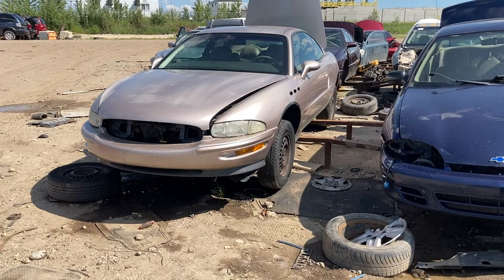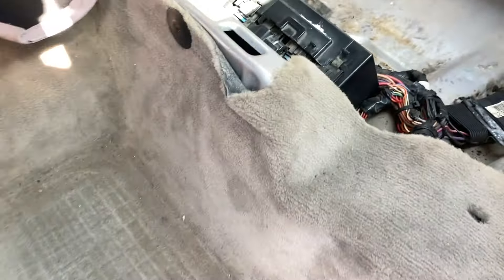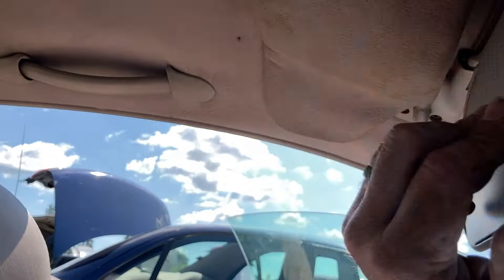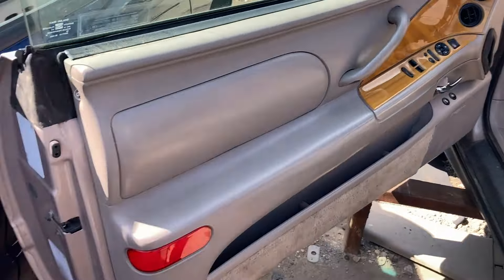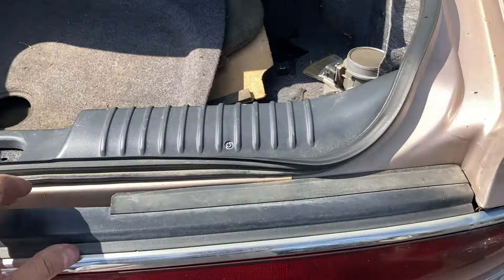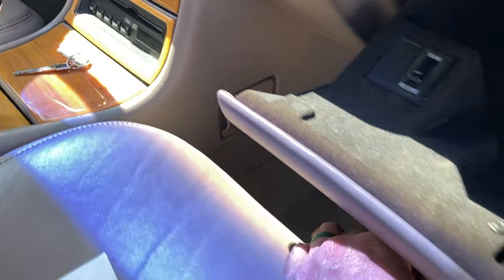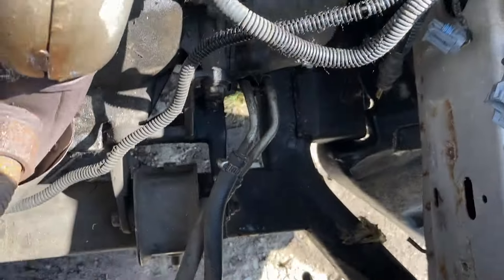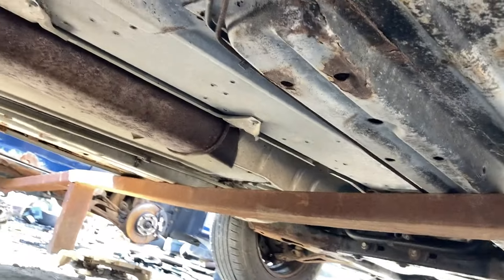1995 Buick Riviera Junkyard Tour! Personal Luxury at its Best.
Went to Bucks Auto Parts in Sherwood Park, just outside of Edmonton AB on June 29th to pull some parts on a 1994 Lumina Minivan.  This is a nice clean car, no RPO codes, so we'll do the VIN today, and lots of toys.  Someone had taken the Super Charger off this car, but it is otherwise complete!